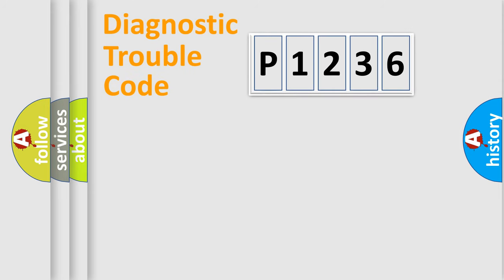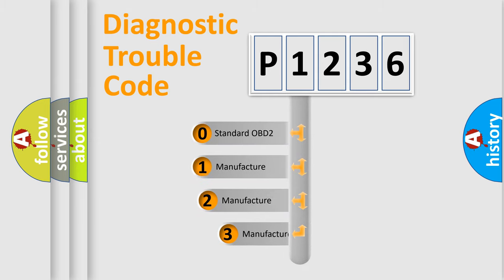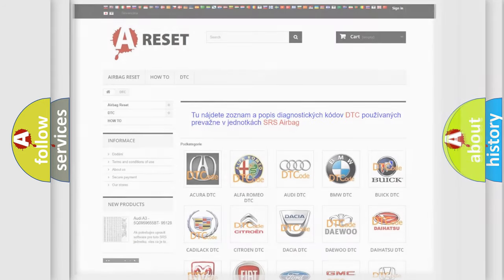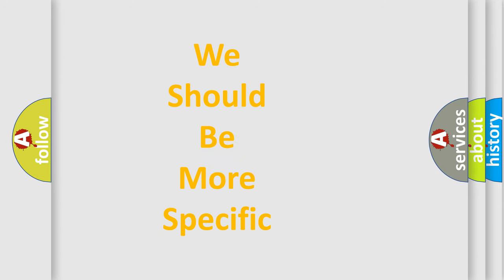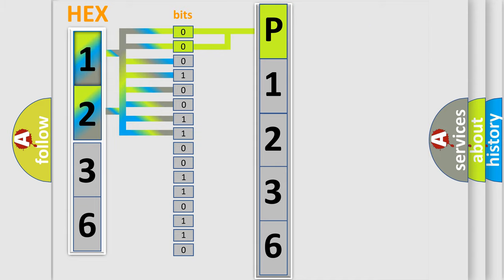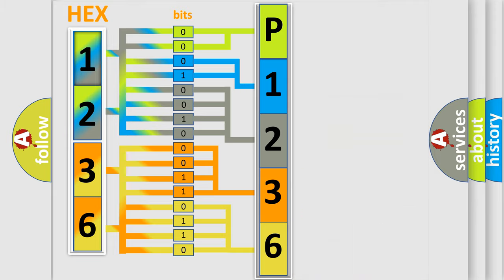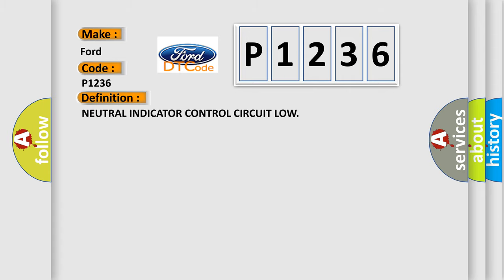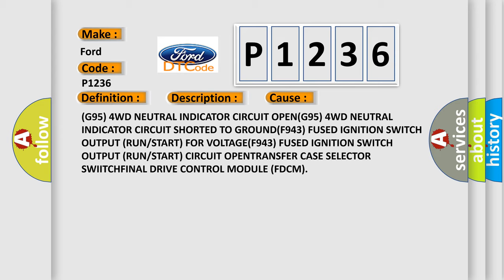DTC Ford P1236 Short Explanation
Contents:
0:21 Basic DTC analysis according to OBD2 protocol standard.
1:48 Insight into programming
2:58 A diagnostically understandable description of the Diagnostic Trouble Code
3:05 Basic error definition

Make:
Ford
Code:
P1236
Definition:
NEUTRAL INDICATOR CONTROL CIRCUIT LOW
Description:
With the ignition on and no system undervoltage or overvoltage condition present. The Final Drive Control Module (FDCM) detects low voltage on the Neutral Indicator Control Circuit when output is off
Cause:
(G95) 4WD NEUTRAL INDICATOR CIRCUIT OPEN(G95) 4WD NEUTRAL INDICATOR CIRCUIT SHORTED TO GROUND(F943) FUSED IGNITION SWITCH OUTPUT (RUN or START) FOR VOLTAGE(F943) FUSED IGNITION SWITCH OUTPUT (RUN or START) CIRCUIT OPENTRANSFER CASE SELECTOR SWIITCHFINAL DRIVE CONTROL MODULE (FDCM)